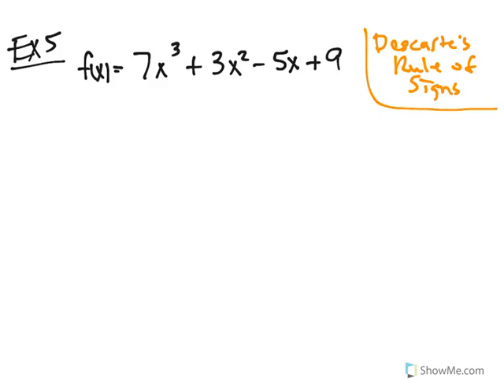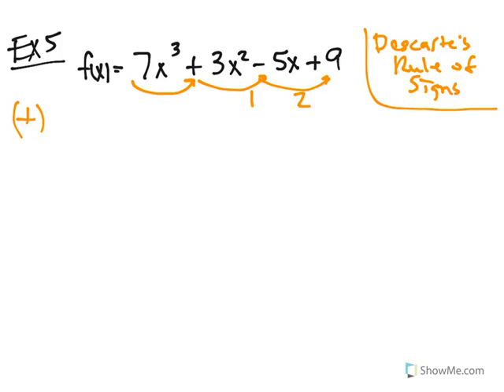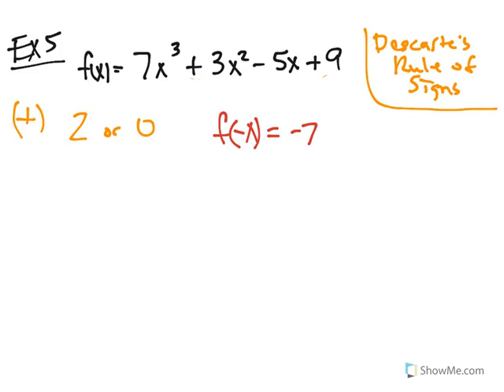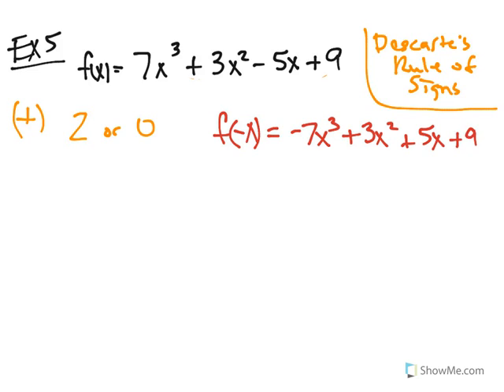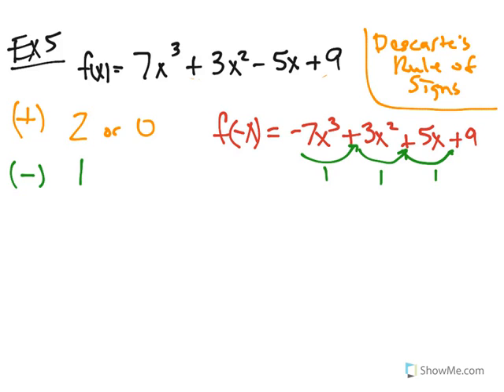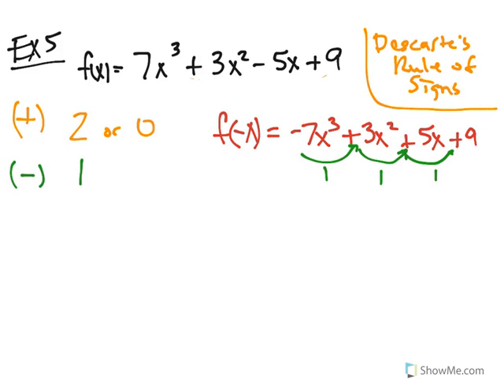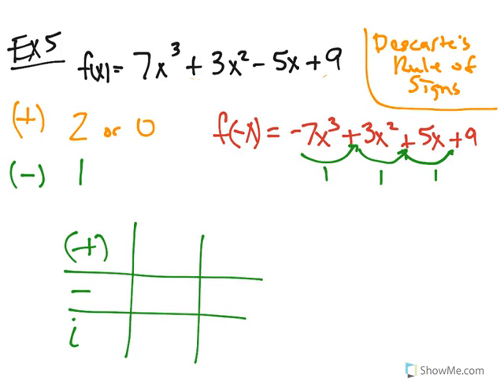Section 2 5 Ex 5 Descartes Rule of Signs